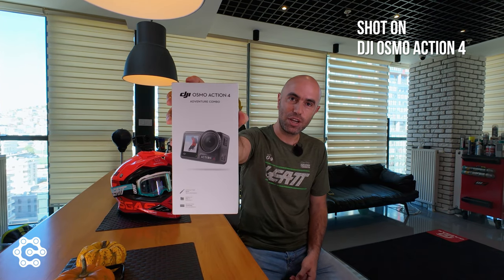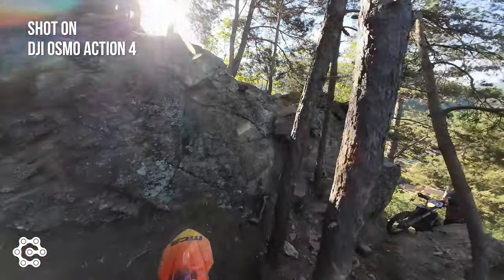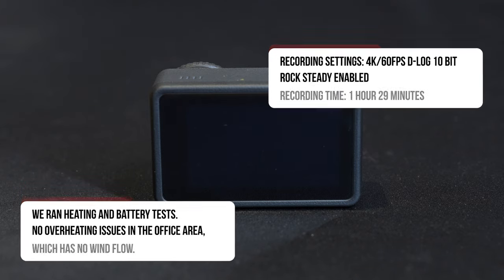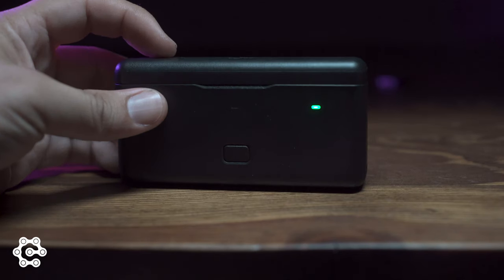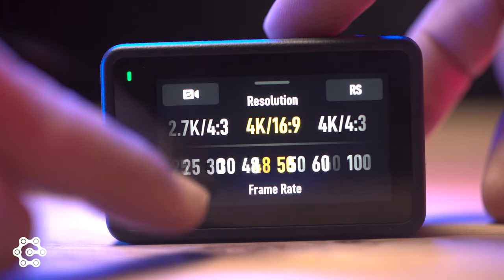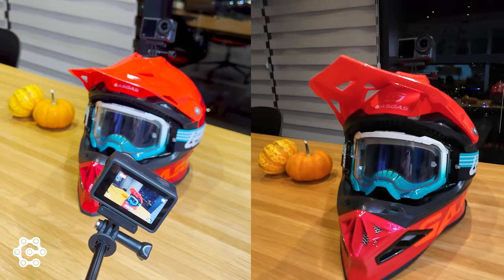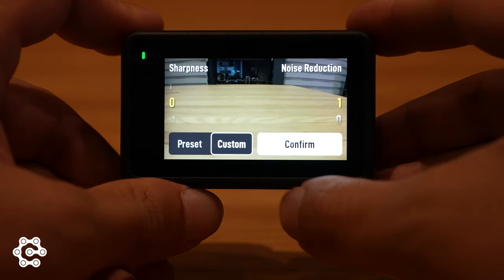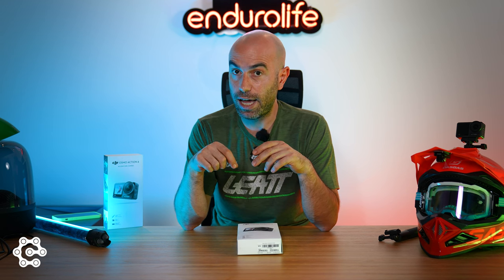DJI Osmo Action 4: The Best Action Camera for Dirt Bike Riders?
Welcome to our review of the DJI Osmo Action 4, a must have for every dirt bike riders!

We had the exclusive chance to put our hands on to the new DJI Osmo Action 4 for a real-life test and review.

Having Osmo Action 4 before Romaniacs 2023 was a great coincidence and therefor we had 5 days of brutal racing at the heart of the Carpathians, Sibiu.

These are the main topics that we experienced.

*Superior Image Quality:* 1/1.3” CMOS sensor performs great, especially under low light conditions. The footages we got for far are also somehow more natural and this is a “subscriber approved” one.

*Battery Life:* With races stretching for hours, battery life is crucial. The camera is a compact one in comparison to its rivals and yet offers more recording time.

*Magnetic Mount and Usability:* Magnetic mount is an engineering beauty to fall in love. Easiest ever to put on & off and super reliable.

*Stabilization & Features:* From RockSteady to horizon balancing, the DJI Osmo Action 4 offers numerous features designed to ensure stable and clear footage even in the most challenging terrains.

*Pricing:* Whether you're eyeing the standard or the adventure combo, we'll break down the pricing and what you get in each package to help you make an informed decision. Everything that comes with camera are very well thought, compact and light.

Please find the links below of the video references that are given at the start of the video;

Graham Jarvis Romaniacs 2020 – Crashing (18:50) and loosing electric starter and not realising that he had a kick starter.

00:00 Intro
00:30 Graham Jarvis Story
01:18 Preparing for Review
01:39 Image Quality
02:54 Battery Life
04:57 Practicality
05:55 General Features
07:48 How we use it for filming
08:54 Durability & Reliability
09:28 Pricing